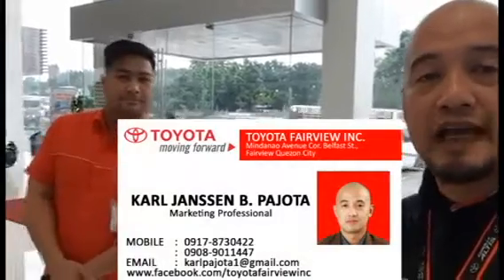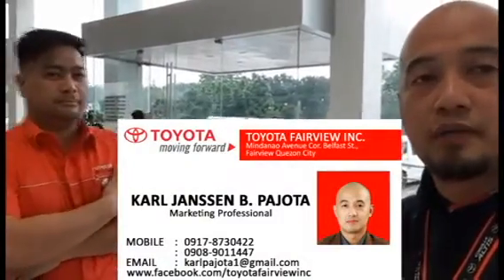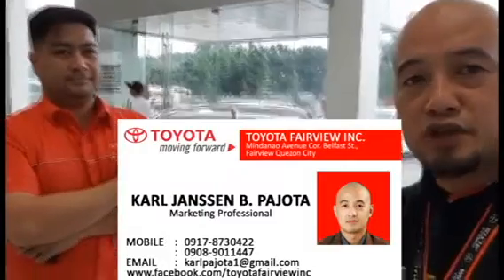TOYOTA VIOS 2018 1.3 E PRIME